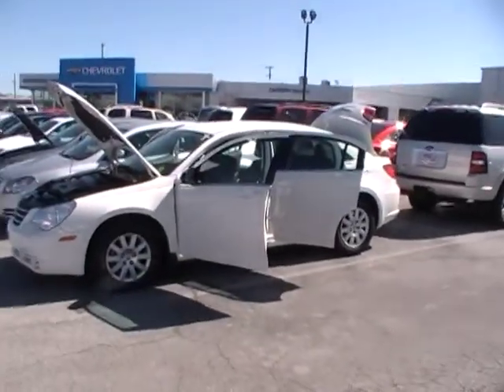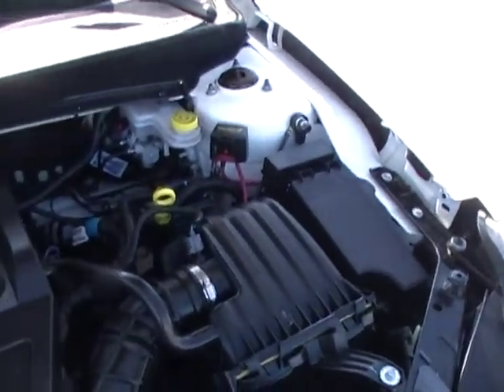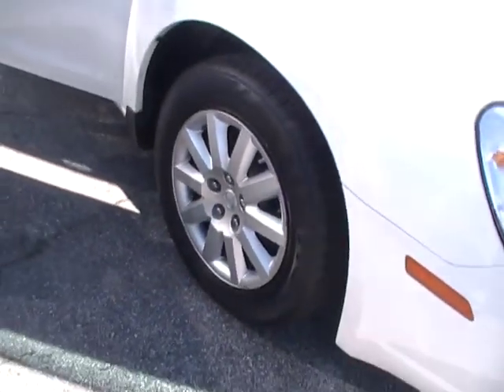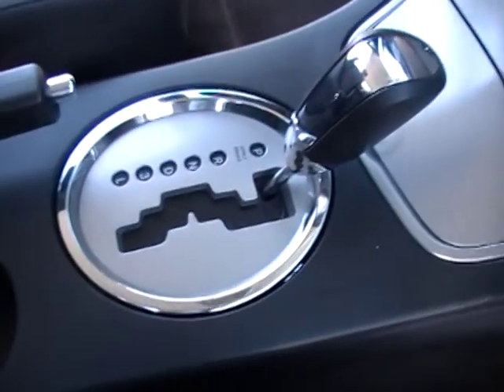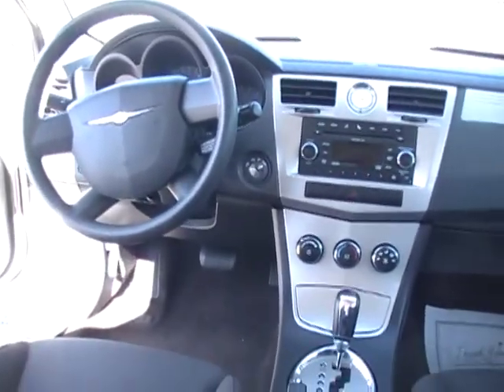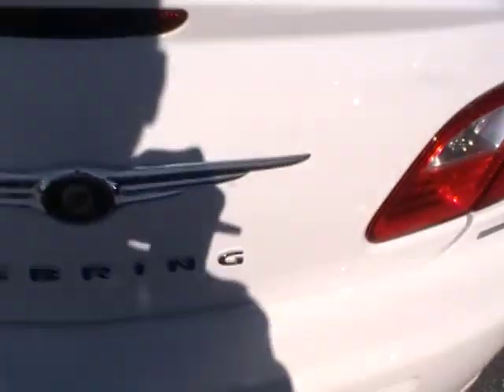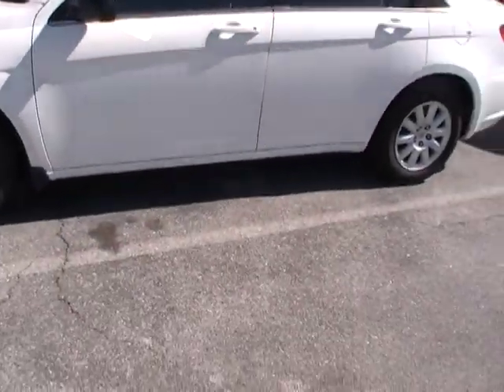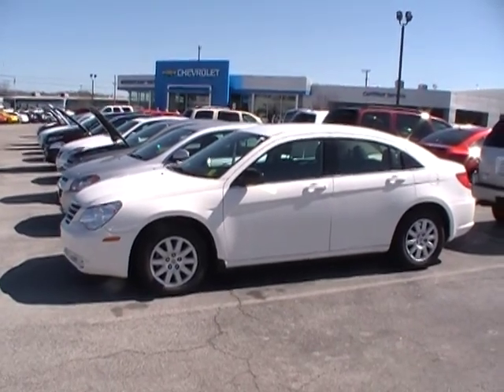P4559 2010 CHRYSLER SEBRING TOURING MTN VIEW CHEVROLET CHATTANOOGA